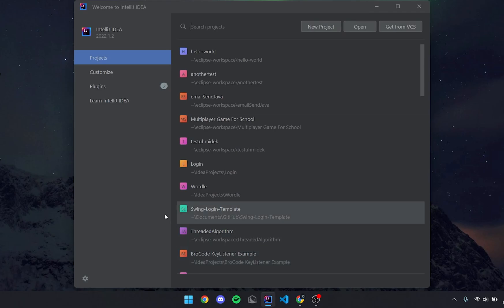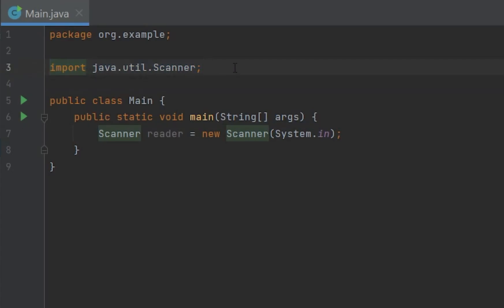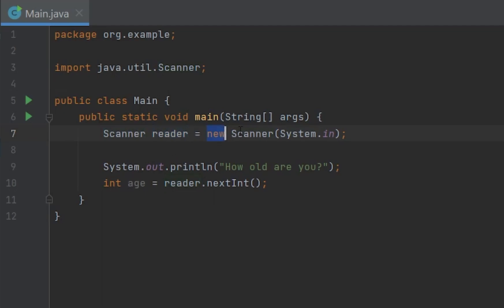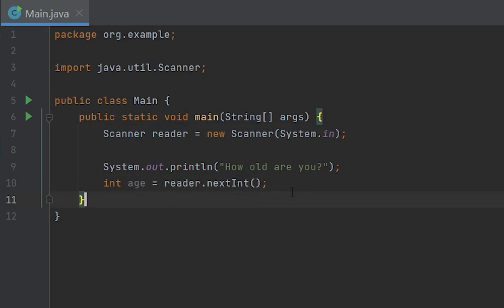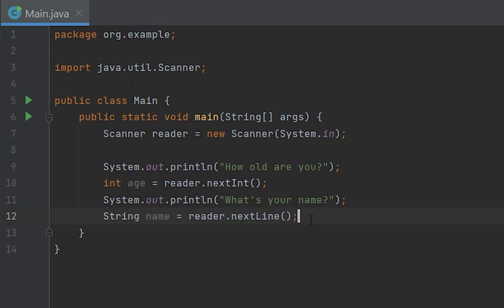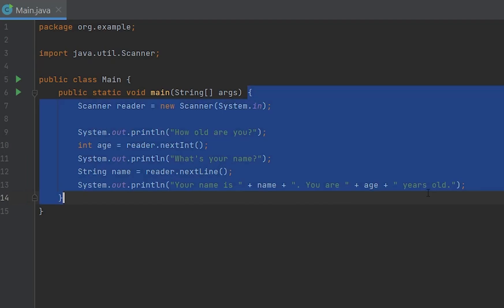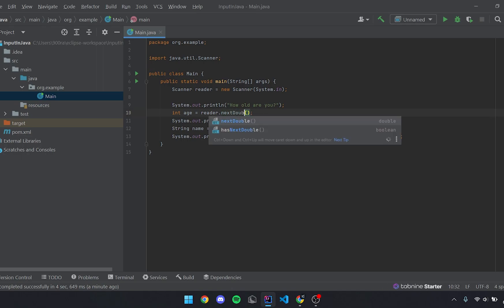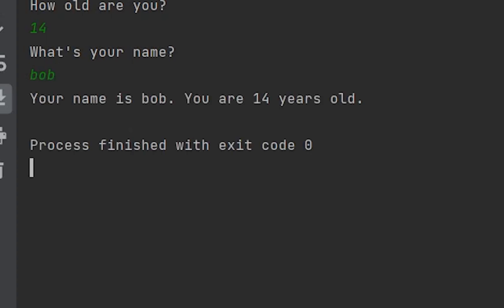How to get INPUT in JAVA! (fast)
How to get INPUT in JAVA! (easy)
Today's video is very easy! I show you guys today how to make a program in Java and get input from the console.